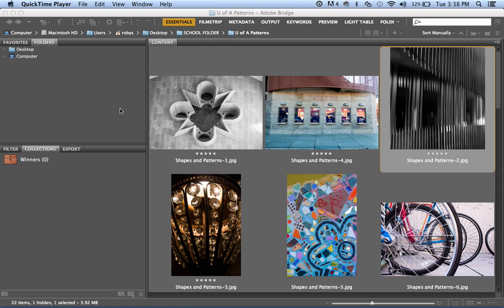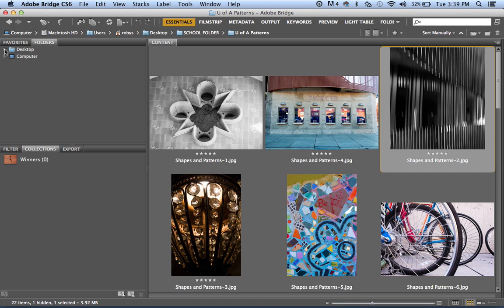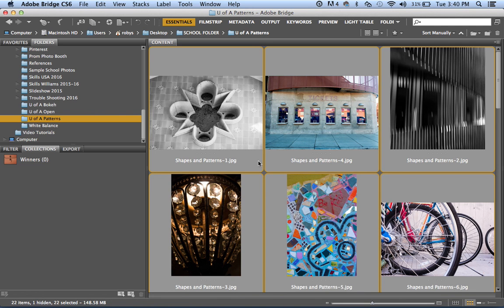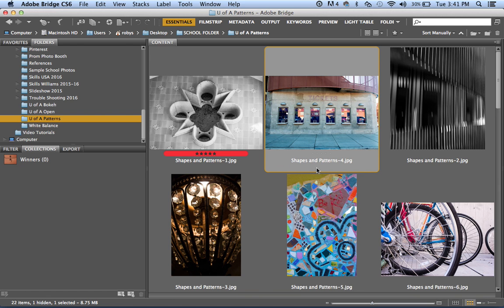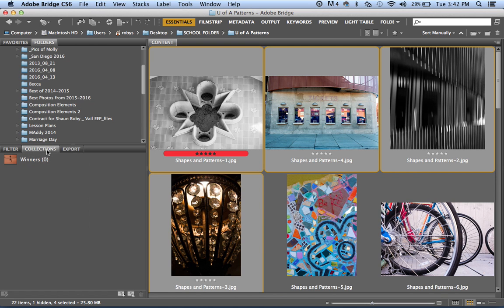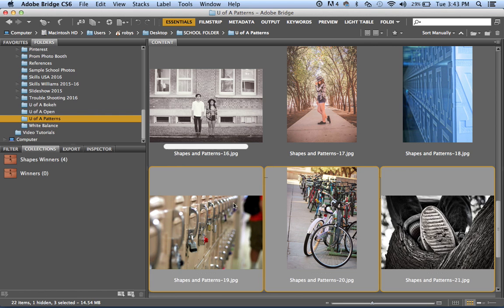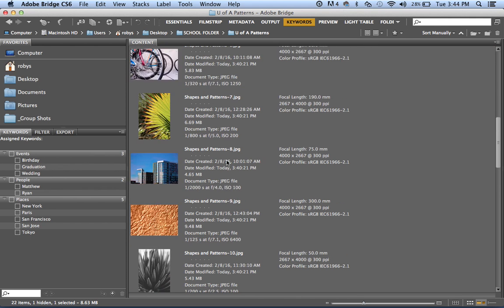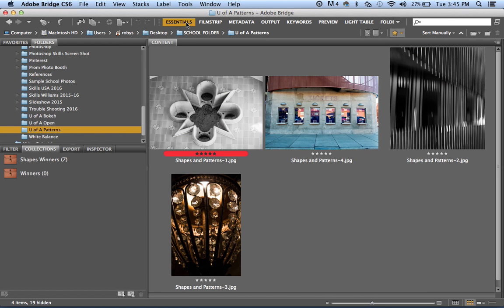Bridge Menus and rankings Long Version